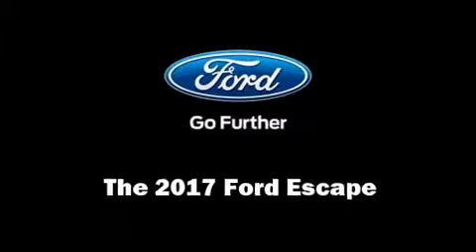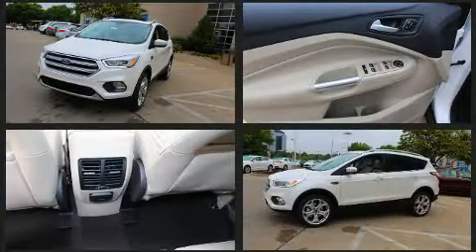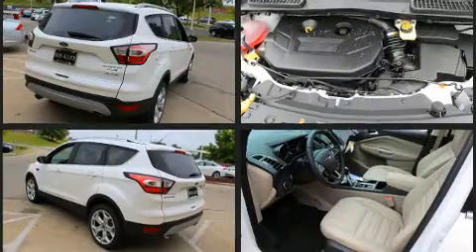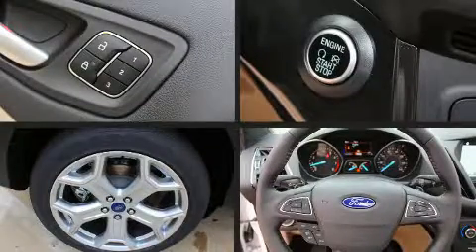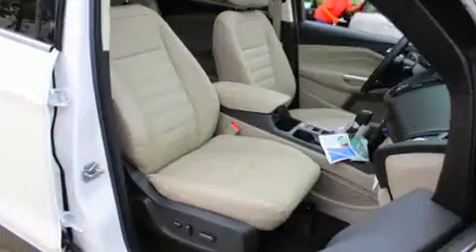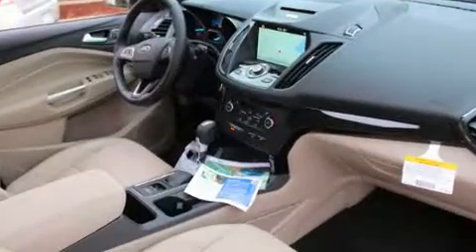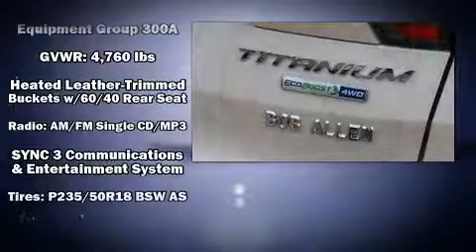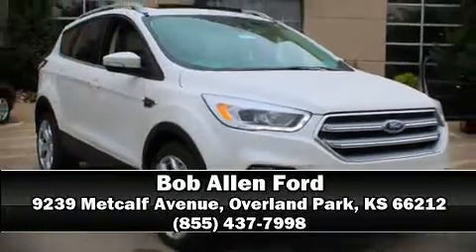2017 Ford Escape Titanium in Overland Park, KS 66212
Load your family into the 2017 Ford Escape. It features an automatic transmission, 4-wheel drive, and a 2 liter 4 cylinder engine. Turbocharger technology provides forced air induction, enhancing performance while preserving fuel economy. A wealth of standard features means that you no longer have to sacrifice. Like heated seats, front and rear reading lights, a power seat, a blind spot monitoring system, fully automatic headlights, turn signal indicator mirrors, a power rear cargo door, and more. Features such as automatic climate control and leather upholstery prove that economical transportation does not need to be sparsely equipped. With side curtain airbags supplementing the rest of the safety network, you can be assured that you and your passengers will experience top-tier protection. We have the vehicle you've been searching for at a price you can afford. Please don't hesitate to give us a call.